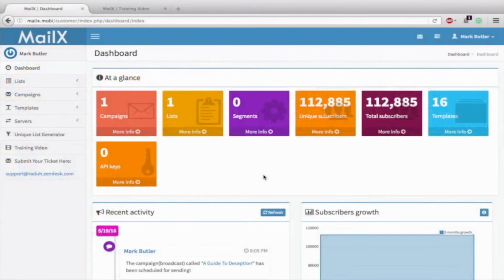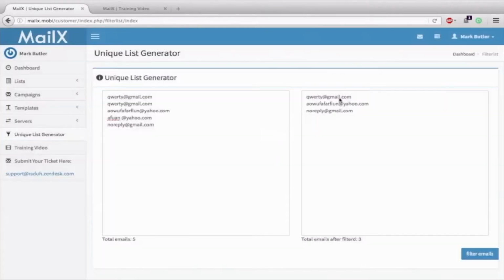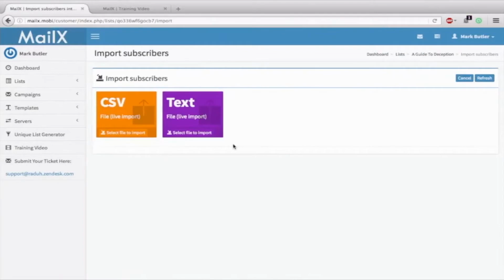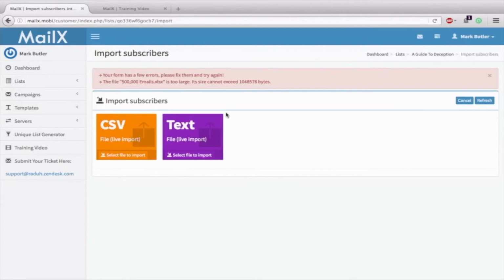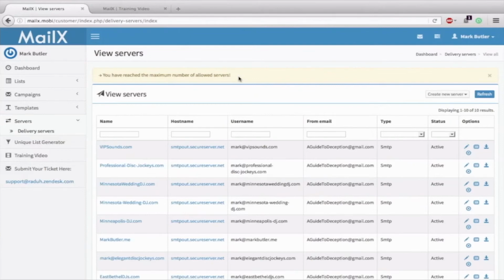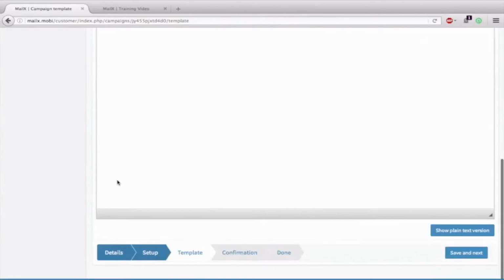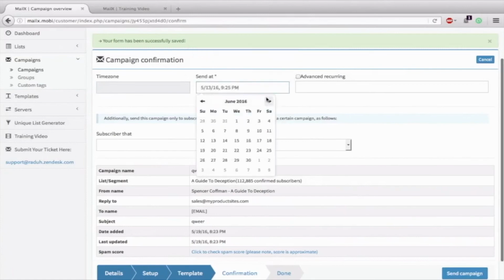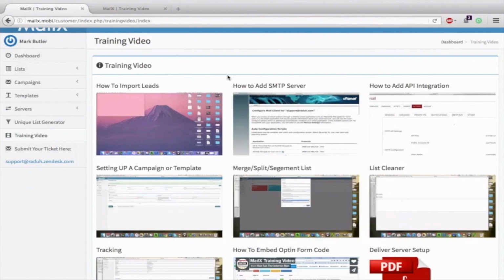Mail X Review MailX Pro Email Program Email AutoResponder Software Review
Mail X is an email campaign software program that you can use to send unlimited emails using your own web hosting. It is cloud based web software that has many features. Including list import, export, cleaner, duplicate email finder, et cetera.

Similar to Mail Chimp, Zoho, Rapid Mailer, or any other email campaign software MailX allows you to send email campaigns without any restrictions.

At least, that is the intention. Unfortunately, it doesn't work as it should. Watch the video to find out more!!

Originally published on Sep 23, 2016